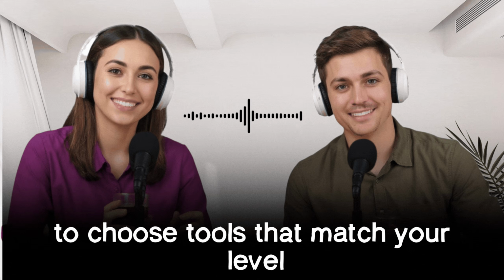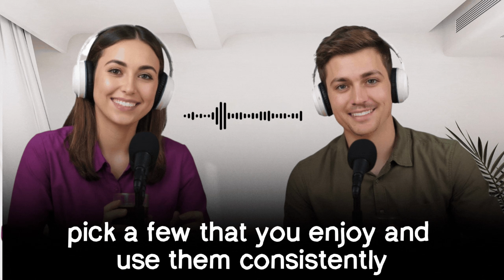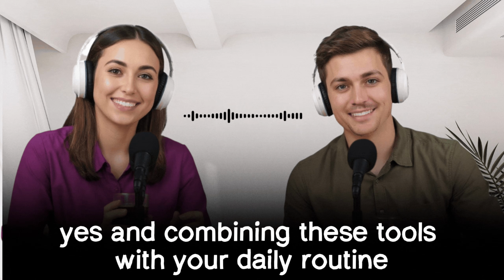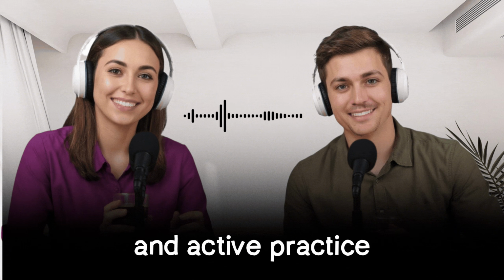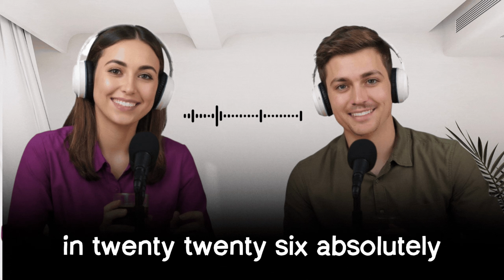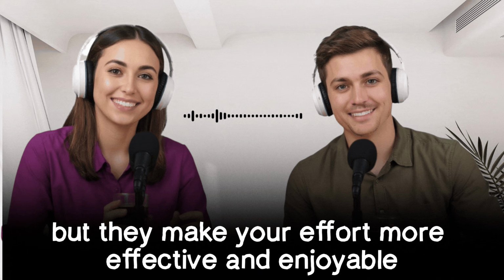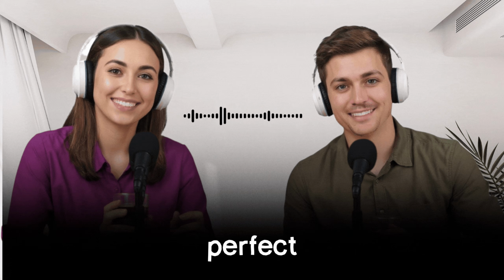Train Your Brain For Speaking English; Improve Your English Fluency Every Day!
🎙️ Welcome to English Fluent Podcast!🎧✨
Improve your English speaking skills every day with effective tips and strategies. Enhance your pronunciation, vocabulary, and fluency in English. Learn how to communicate confidently and accurately in everyday conversations. Discover the best ways to practice English speaking, including speaking exercises, language exchange, and self-study techniques. Boost your English speaking skills and take your language learning to the next level. Whether you're a beginner or advanced learner, this video will provide you with valuable insights and practical advice to improve your English speaking skills. Start speaking English with confidence and accuracy today!

English
English Podcast

english podcast
podcast english
ESL (English as a Second Language)
english podcast for IELTS
bbc learning English
learn English